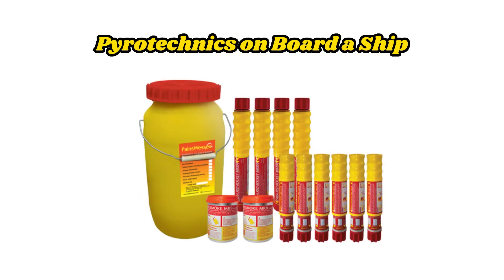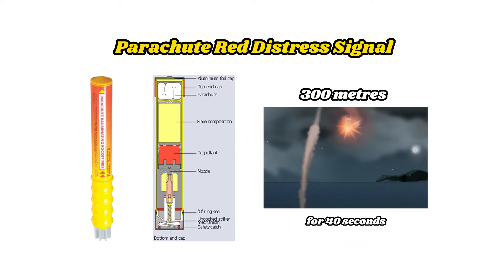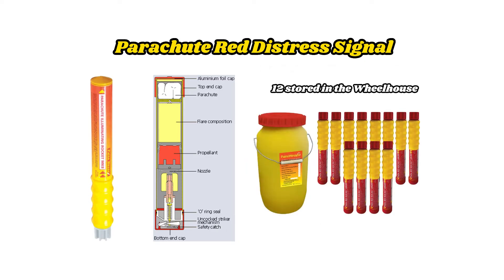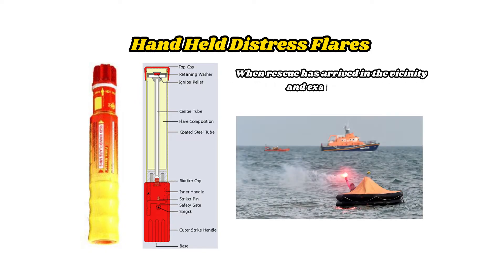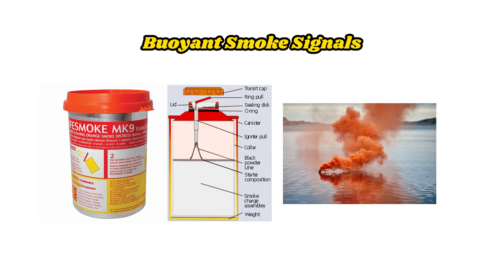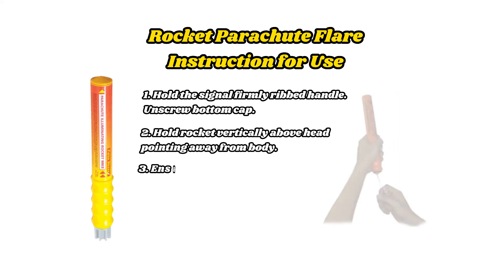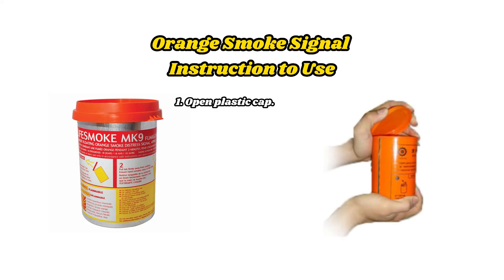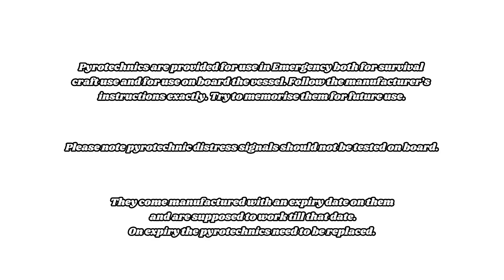Ship Flares, Rockets, and Smoke Signals Explained!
In this video, we will explore key aspects of maritime pyrotechnics, including hand flares, rocket parachute flares, and buoyant smoke signals. Our examination will strictly adhere to the requirements of the International Convention for the Safety of Life at Sea (SOLAS) and the Life-Saving Appliances (LSA) Code.

The video will cover storage and maintenance procedures for pyrotechnic devices on board, with a focus on specific SOLAS standards and LSA Code requirements to ensure maritime safety. Visual demonstrations will illustrate proper usage in accordance with SOLAS recommendations.

Special attention will be given to the safe use of pyrotechnics and their role in emergency situations. This video aims to provide an understanding of compliance with SOLAS and LSA Code regulations regarding maritime pyrotechnics on board a vessel. Join us for an overview of key points and enhance your knowledge in line with international maritime standards.

🔹 00:00 - Introduction
Overview of maritime pyrotechnics and their importance on board.

🔹 00:14 - Rocket Parachute Flares
Introduction to rocket parachute flares and their uses.

🔹 01:21 - Hand Flares
Exploring hand flares: What they are and when to use them.

🔹 01:51 - Buoyant Smoke Signals
Understanding buoyant smoke signals for emergency situations.

🔹 02:19 - Rocket Parachute Flares: How to Use
Step-by-step instructions on how to properly use rocket parachute flares.

🔹 02:41 - Hand Flares: How to Use
Detailed guide on the correct usage of hand flares.

🔹 03:01 - Buoyant Smoke Signals: How to Use
Instructions on how to deploy buoyant smoke signals effectively.